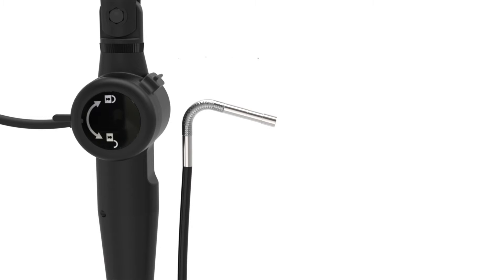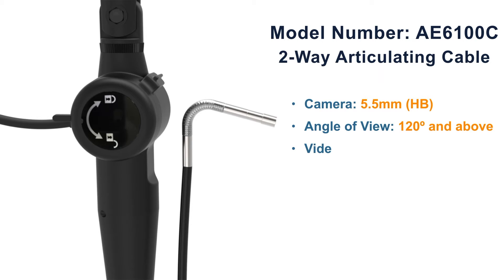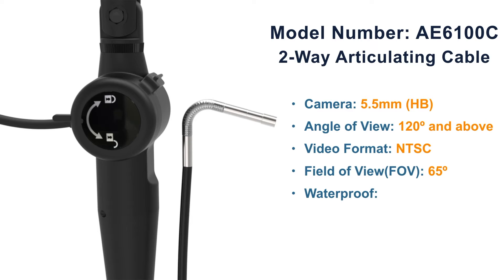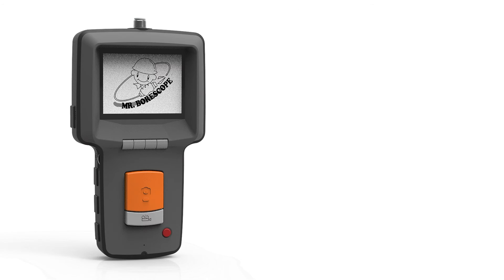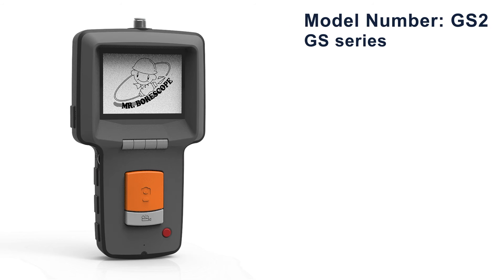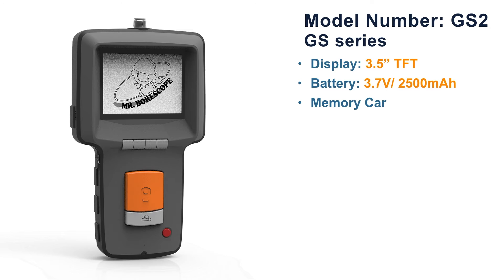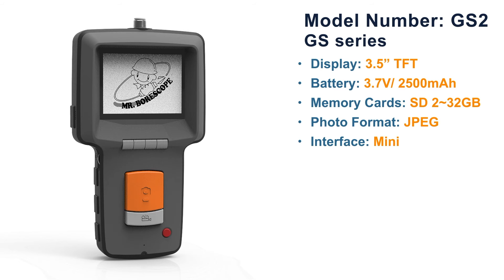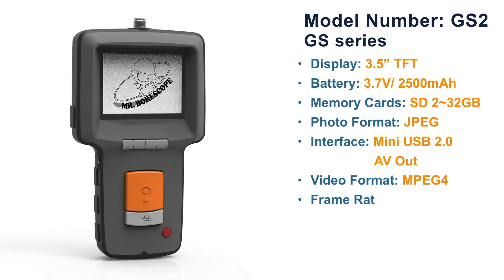2 Way Articulation AES6100C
2 way articulation borescope